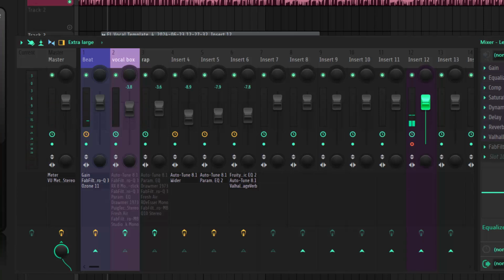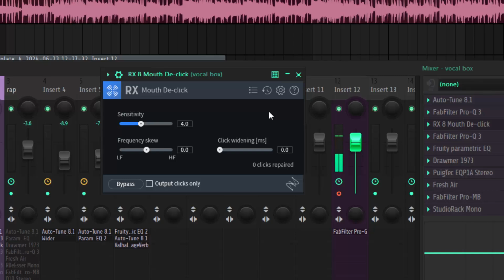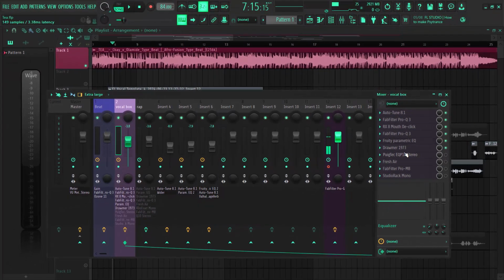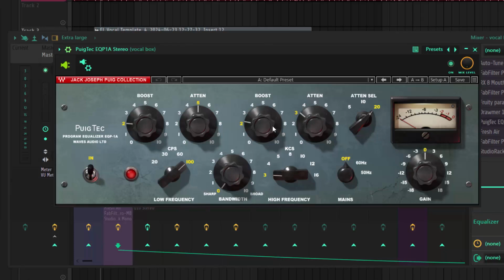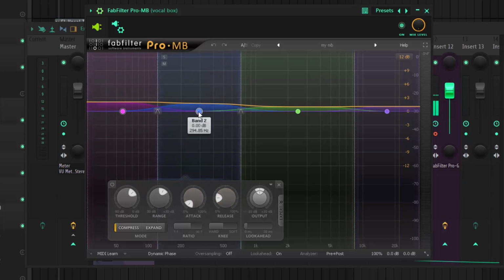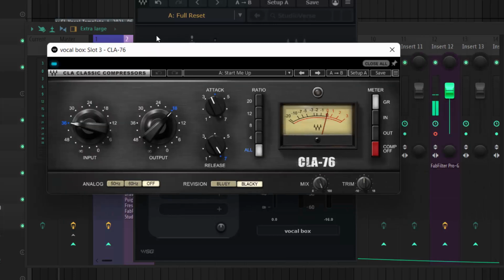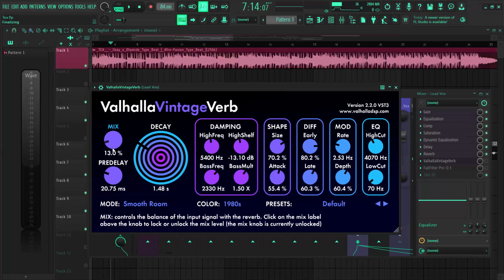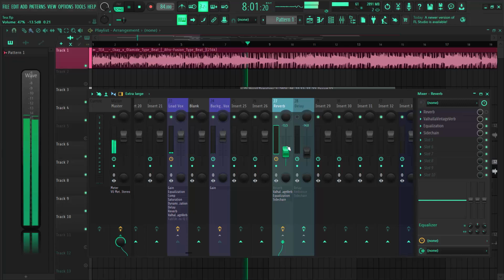How to Mix Afro Beats vocal on fl studio